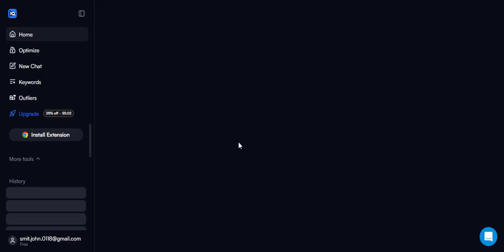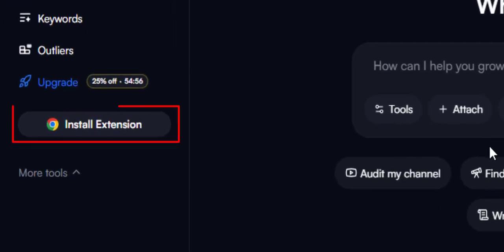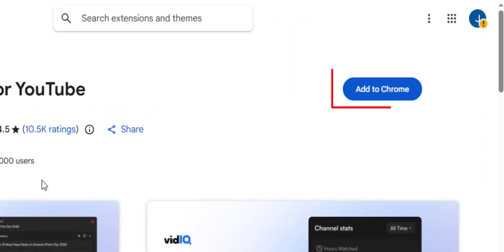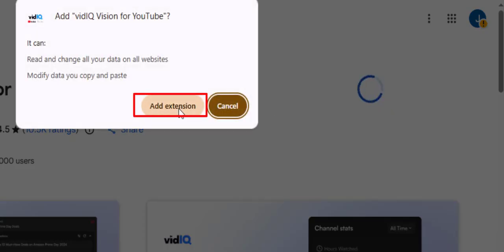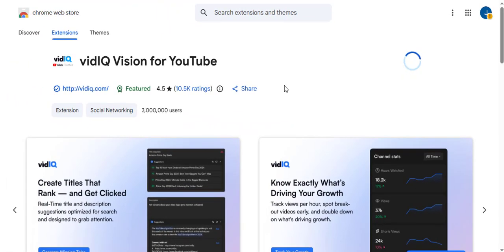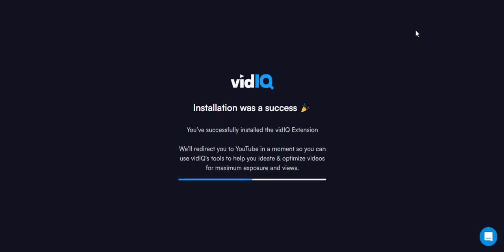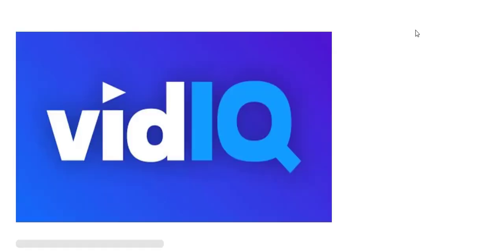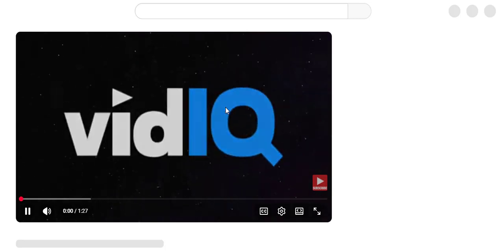vidIQ Browser Setup and Channel Connecting Guide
In this video, I show you step-by-step how to install vidIQ, one of the most important SEO tools for the growth of YouTube channels, in your browser and connect it to your channel.

By following the steps in the video, you can:
✅ Easily install the vidIQ extension in your browser
✅ Optimize your YouTube channel with vidIQ
✅ Use SEO analytics to improve your videos' performance